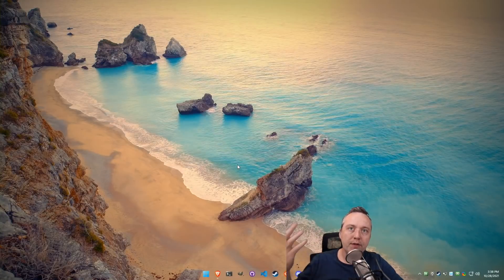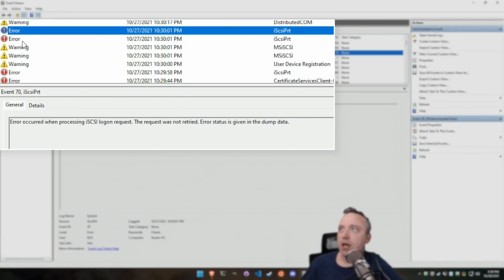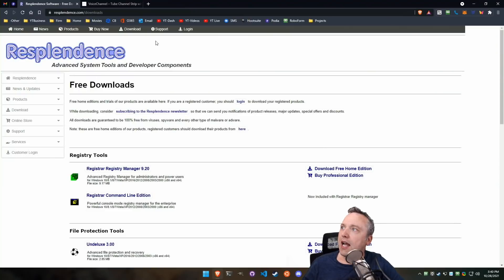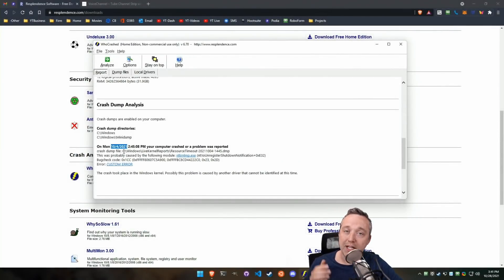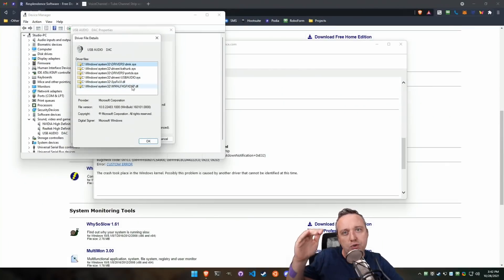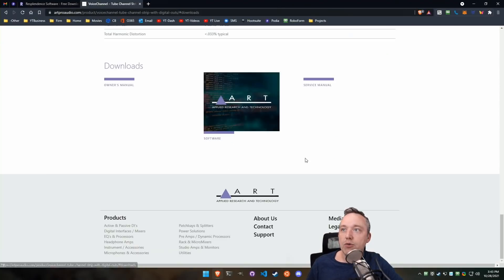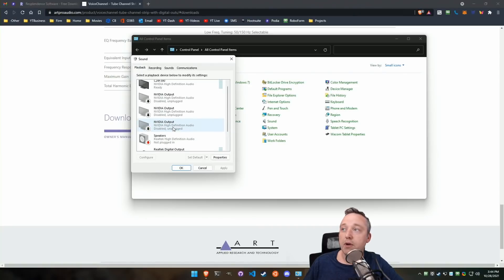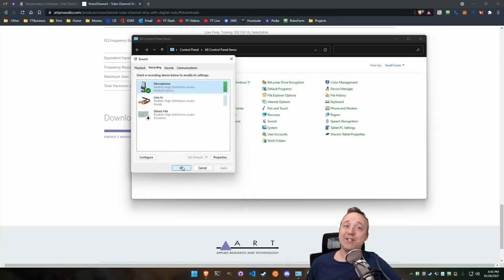How to Fix the Blue Screen of Death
There can be multiple ways your system blue screens, so lets go through all the ways to troubleshoot it, so you can fix your problem! .